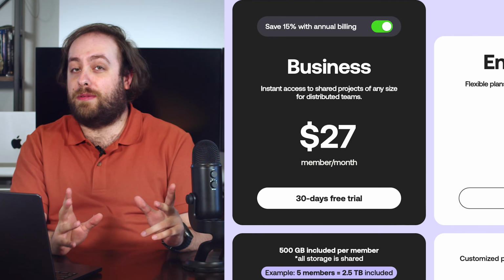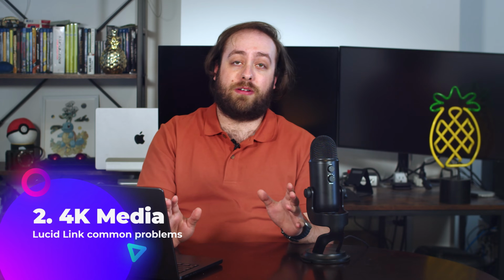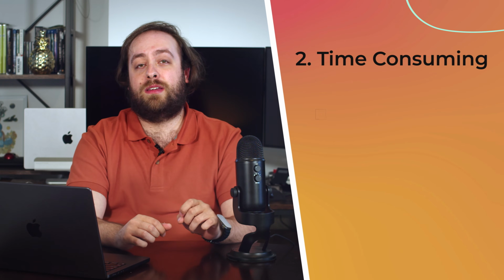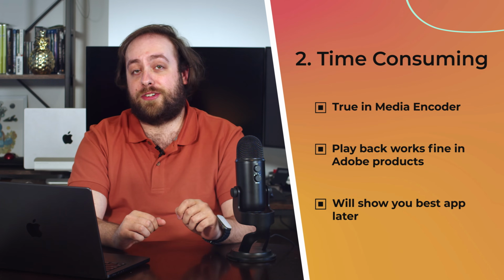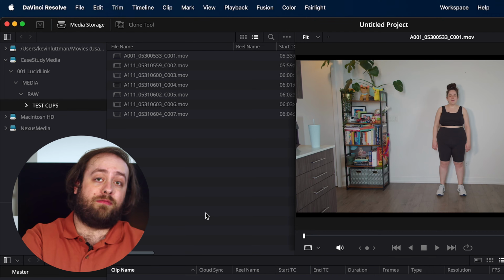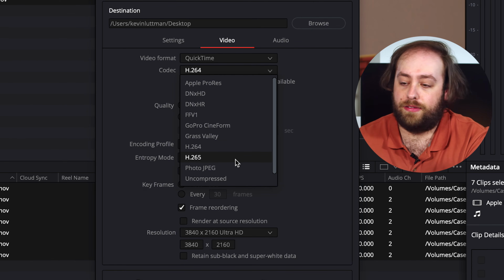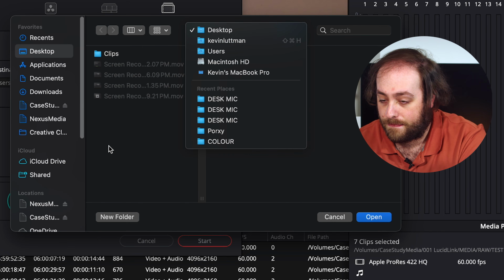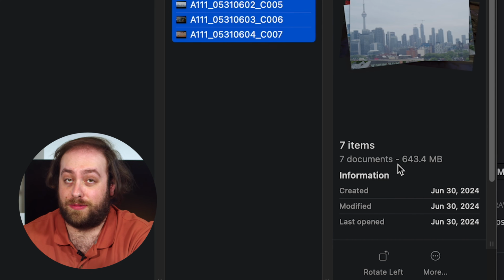The ULTIMATE LucidLink and Premiere Workflow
The ULTIMATE LucidLink and Premiere workflow for Classic or 3.0!
Discover the power of H265 and how to use it.

00:00 - Introduction
03:40 - H265
06:37 - The Process